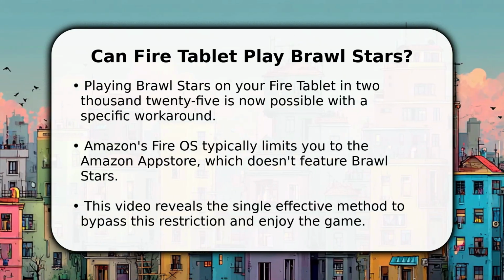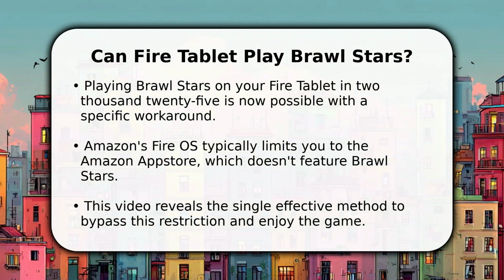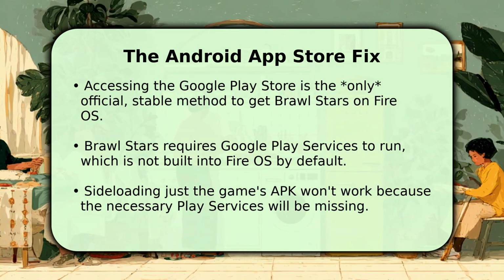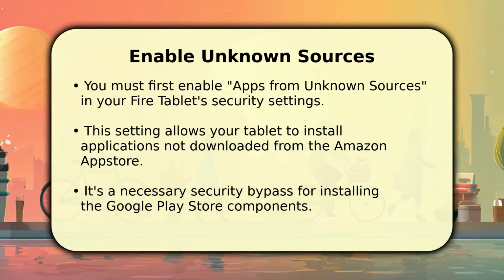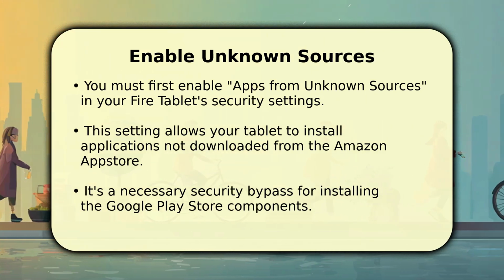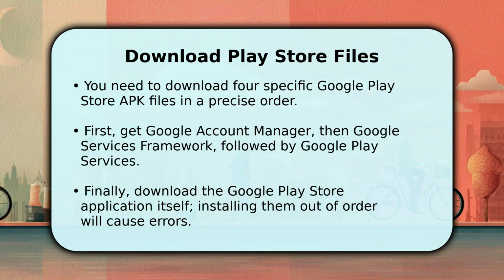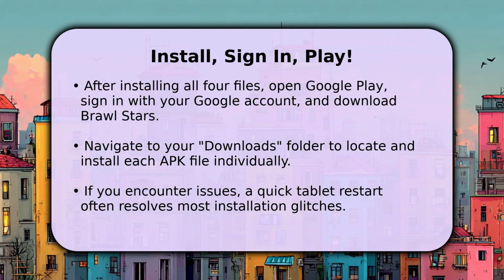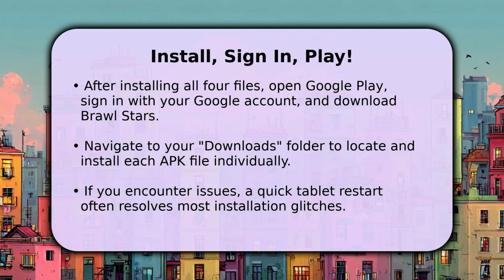How To Play Brawl Stars On Fire Tablet 2025 (Only Way)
▸ :^) Are you wondering how to play Brawl Stars on your Amazon Fire Tablet in 2025? Look no further! In this video, we reveal the *only* definitive method to get Brawl Stars running smoothly on your Fire Tablet. Many users face compatibility issues or struggle to install games like Brawl Stars on Amazon devices, but we've got the ultimate solution.

By watching this tutorial, you will learn the exact steps to download and play Brawl Stars on your Fire Tablet, ensuring you can join the action without any hassle. Don't waste time with outdated methods – this is the current, working way for 2025. Get ready to enjoy your favorite mobile brawler on your Fire Tablet!